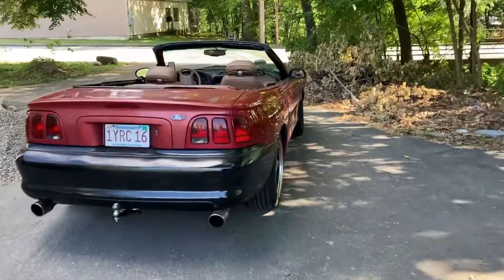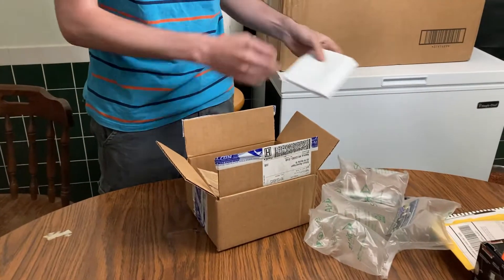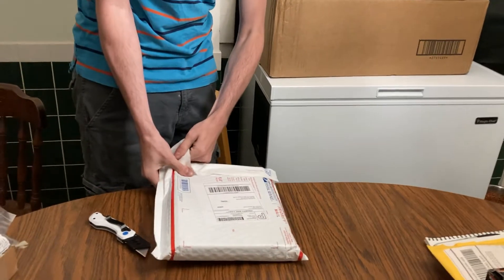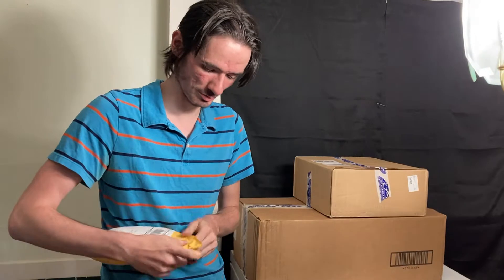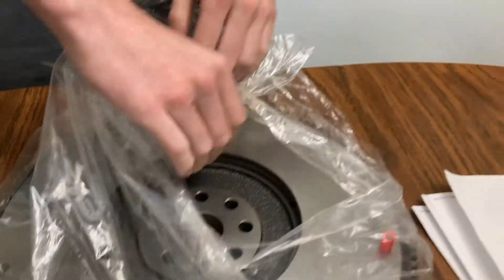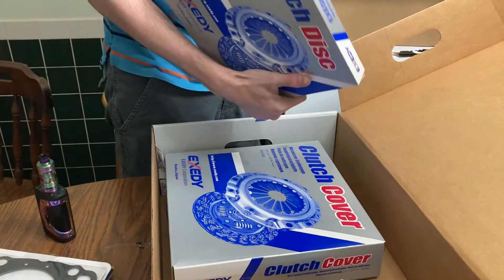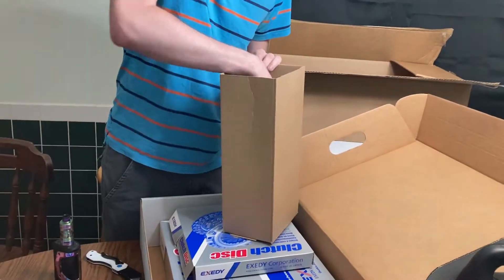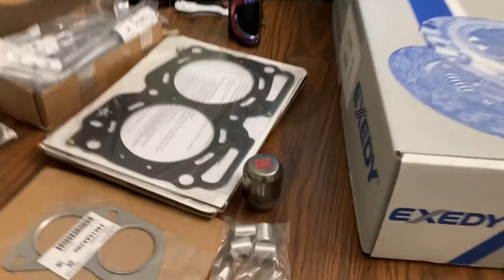[ Part 1 ] 2000 Impreza 2.5rs Manual Swap / Head Gaskets - The beginning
In this long awaited series, I will be showcasing the manual swap and engine refresh of my 2000 Subaru Impreza 2.5rs. Stay tuned for the entire series with new videos once a week!

In this video we go over all the parts involved in the project.

Credits:
All content is original content. Any music in the background belongs to the original artists.